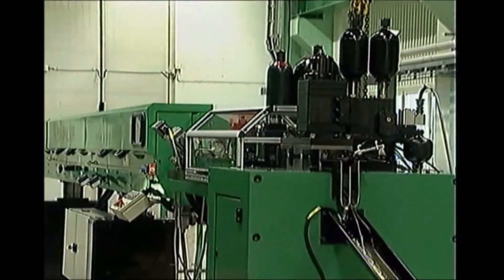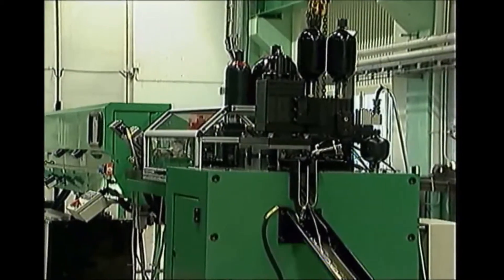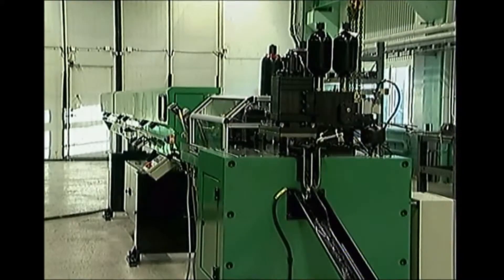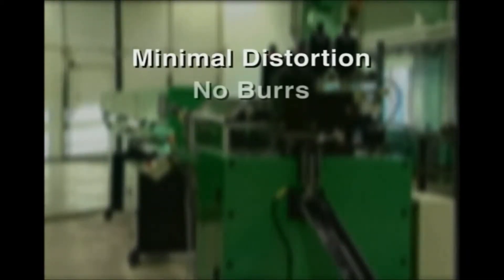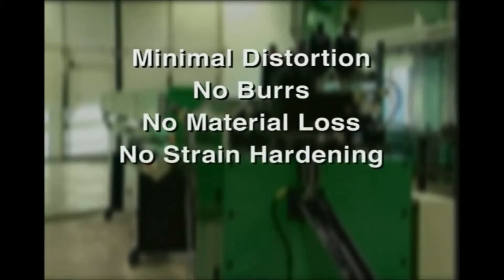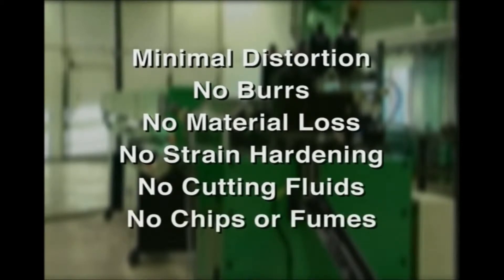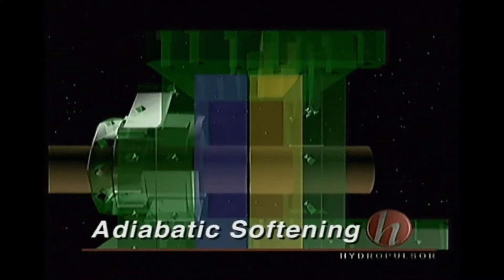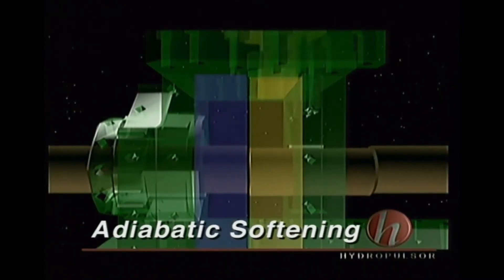Adiabatisches Trennen - HYDROPULSOR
Beim adiabatischen Trennverfahren handelt es sich um ein spanloses Trennen von Profilen, Rohren oder Rundmaterial mit
Hochgeschwindigkeit. Dabei entstehen ebene Trennflächen und die
Verformung des Bauteils ist nur gering. So reduzieren sich die Kosten der nachfolgenden Zerspanung. Bis zu 700 cuts/min.